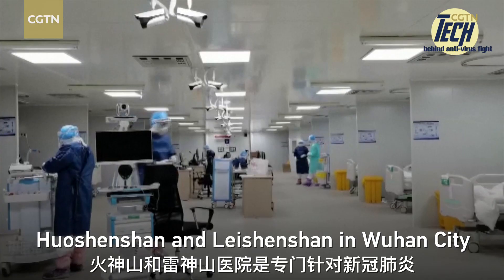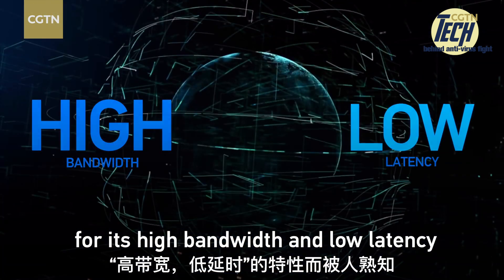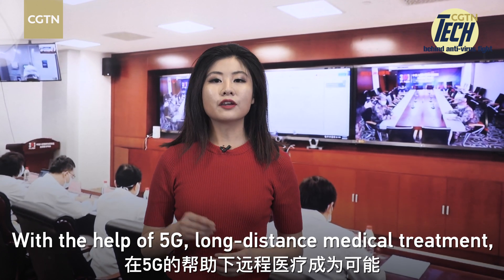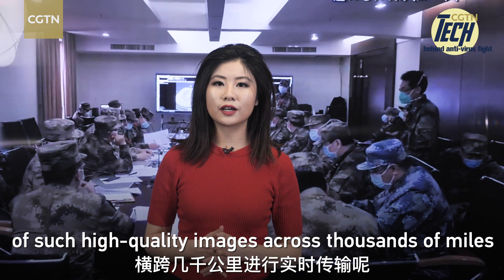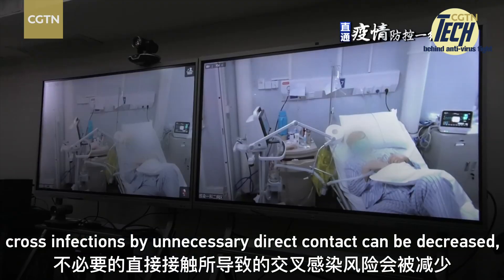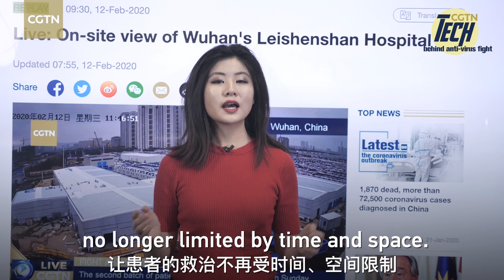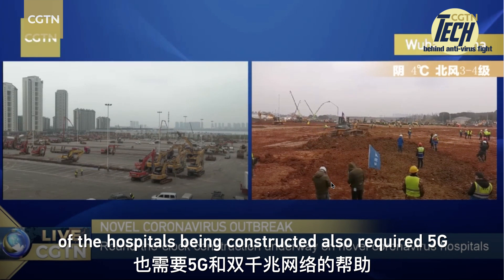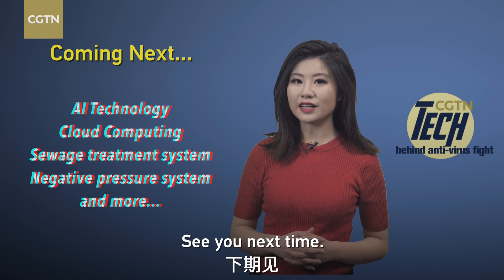Tech Behind Anti-Virus Fight: How does 5G make difference in hospitals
Huoshenshan and Leishenshan in Wuhan City are high-tech hospitals specially designed to combat the novel coronavirus. CGTN reporter Zhou Yiqiu will explain how highly-touted 5G is actually making a difference at these hospitals. With the help of 5G, long-distance medical treatment, involving real-time data collection, remote consultations, can take place.